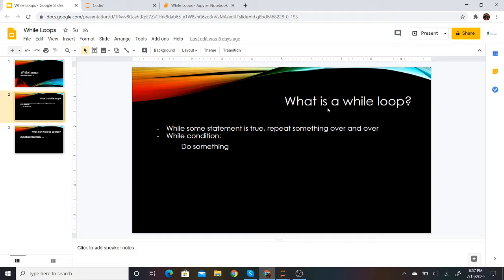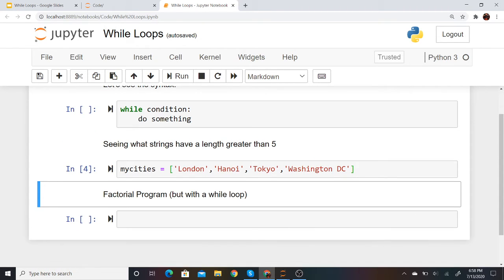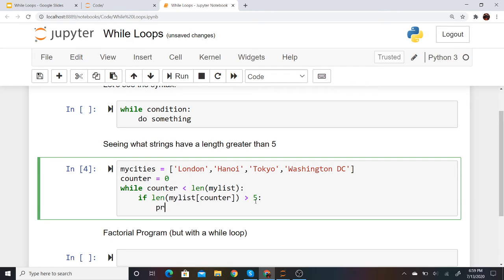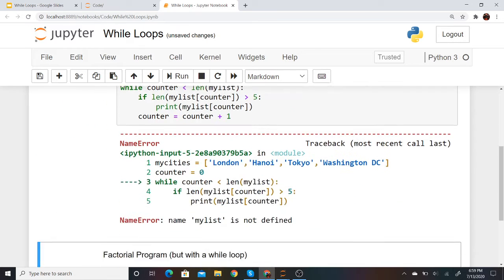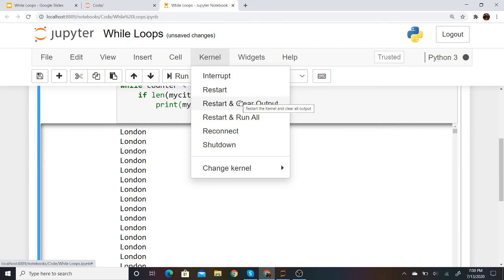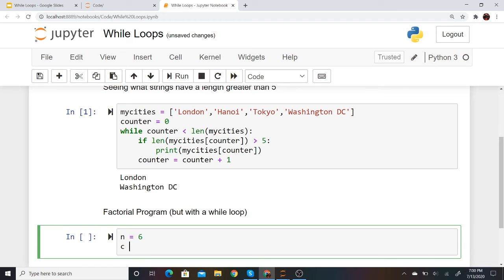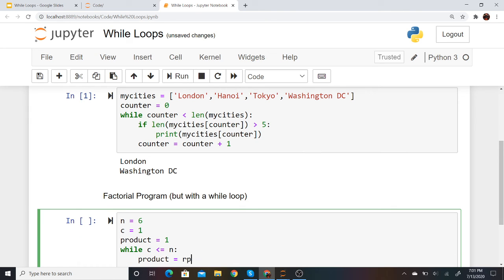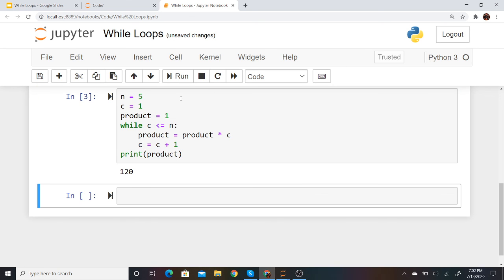Intro to Python - While Loops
In this episode, we explain how to use while loops, and a common mistake, the infinite loop. They seem like for loops with range, but have their pros and cons, and we will use while loops more than for loops with range due to their convenience, in the rest of the course.

Follow our Instagram or on mobile, look for nitrolearn_ .